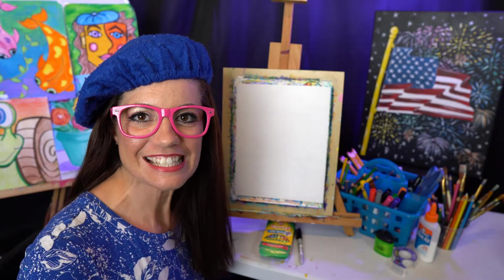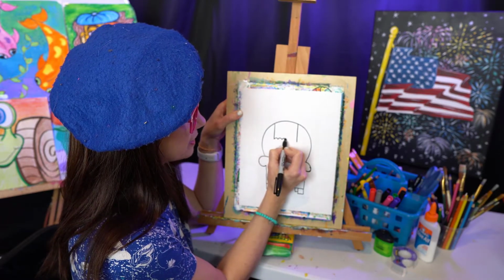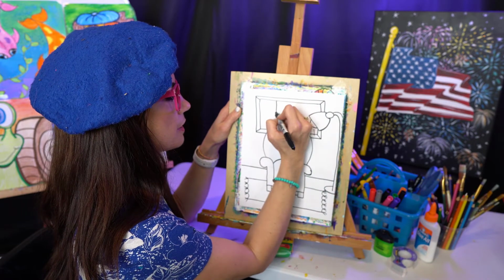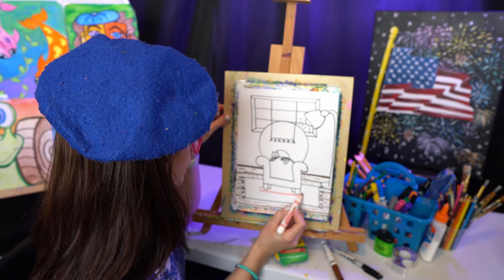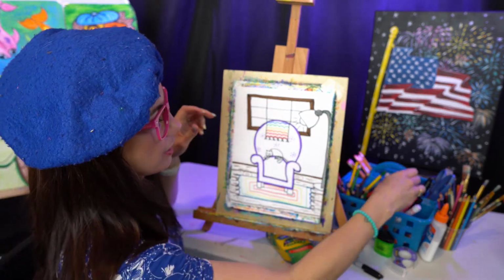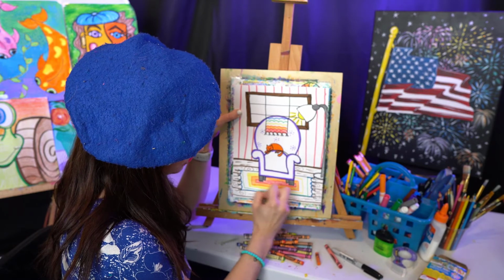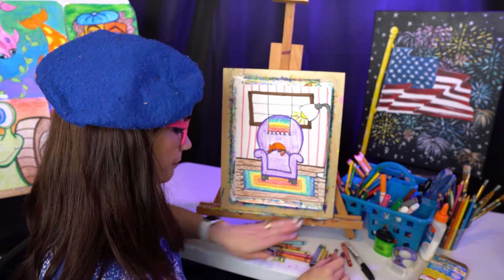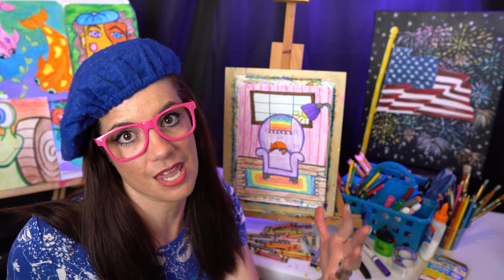Pretty Kitty in a Comfy Chair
Pretty 🧡Kitty 💛in 💚a Chair
💙Drawing 💜with 🧡Artsy Rose

This sweet little kitty is napping in a big cozy chair. This chair is so big you could add a friend for the kitty. Use whatever you love to color with. Enjoy the process and have fun using your imagination.

𝗛𝗲𝗿𝗲 𝗶𝘀 𝘄𝗵𝗮𝘁 𝘆𝗼𝘂 𝗻𝗲𝗲𝗱:

1) Paper- Copy Paper
2) Pencil AND Sharpie (optional)
3) Markers, Crayons, Oil Pastels or something to color with
Show us your drawing!!